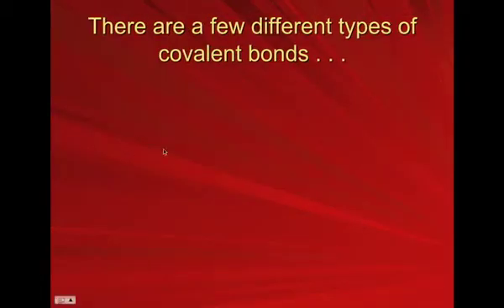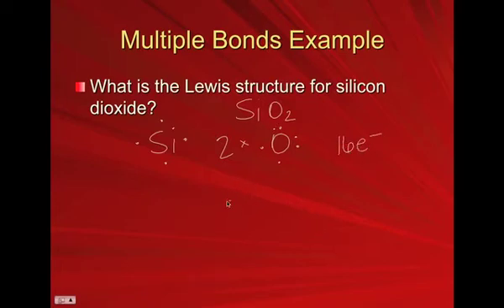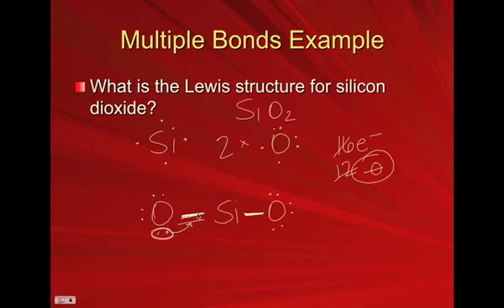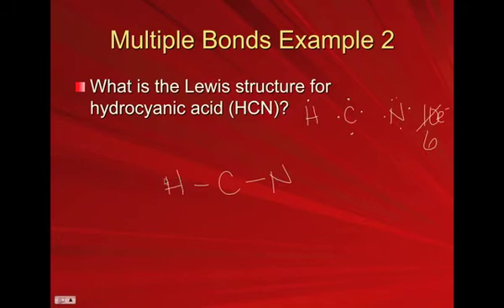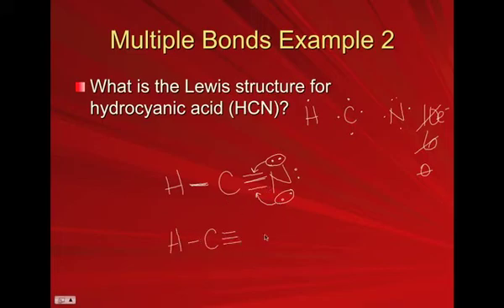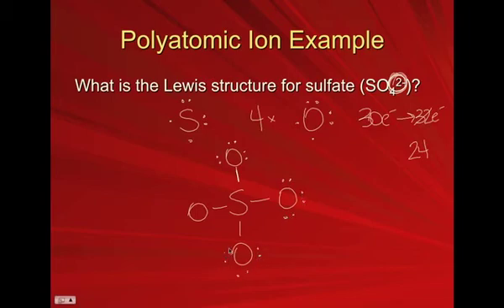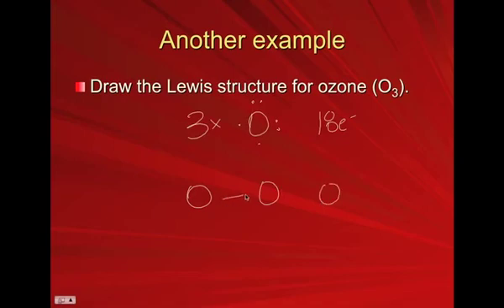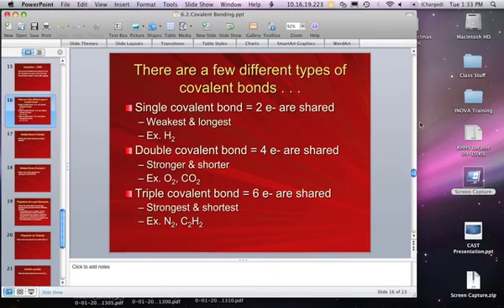Lewis Structures 2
This video shows how to adjust the steps in the first Lewis Structures video for multiple bonds and polyatomic ions.